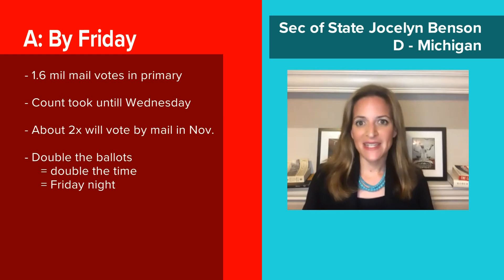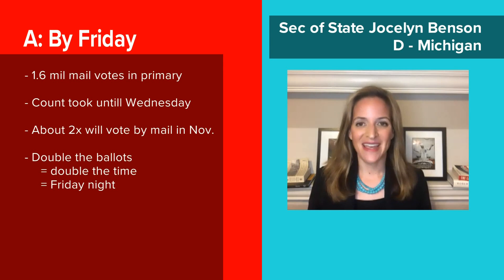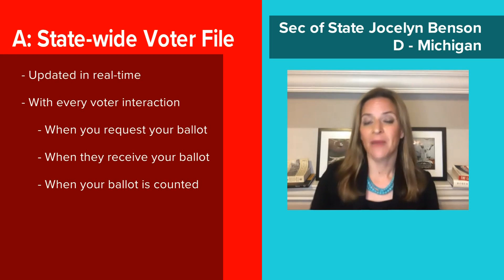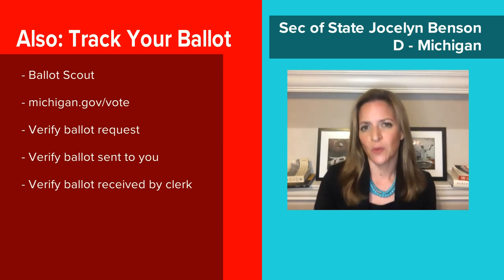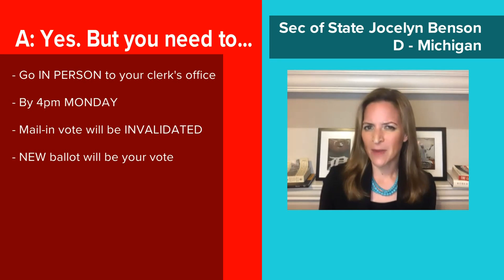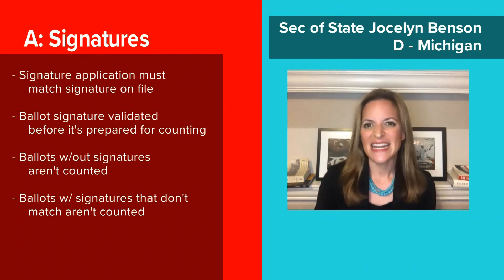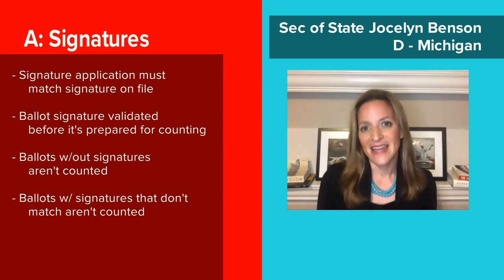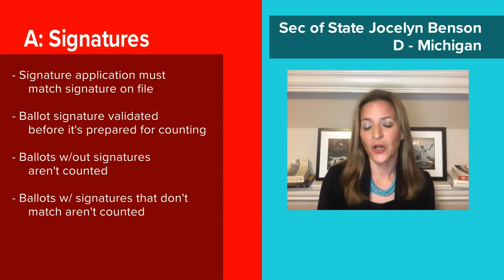Michigan Secretary of State answers questions about absentee ballots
With a record number of voters submitting ballots by mail, Secretary of State Jocelyn Benson answered some questions about the process.